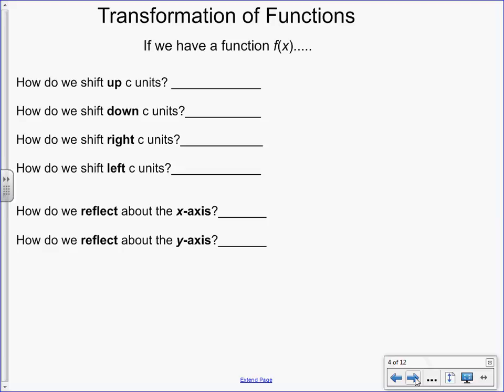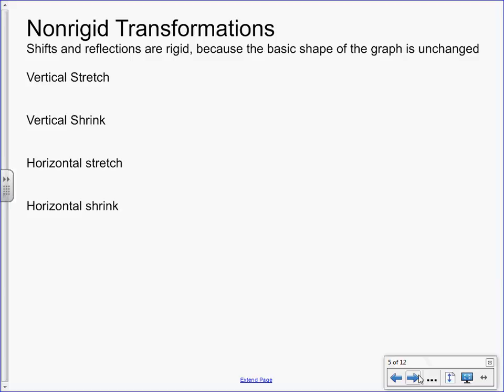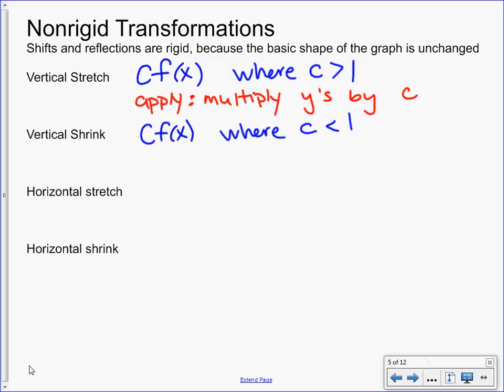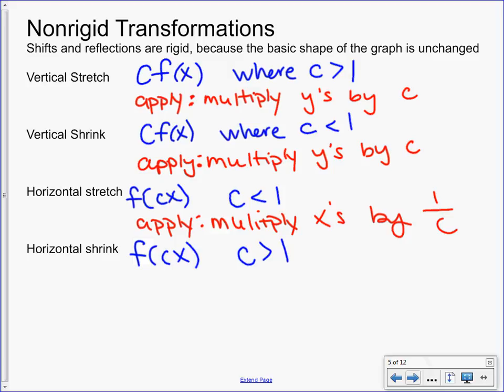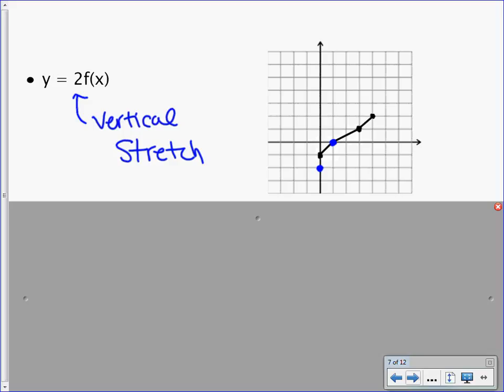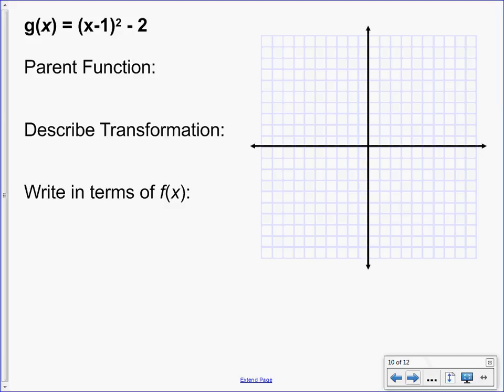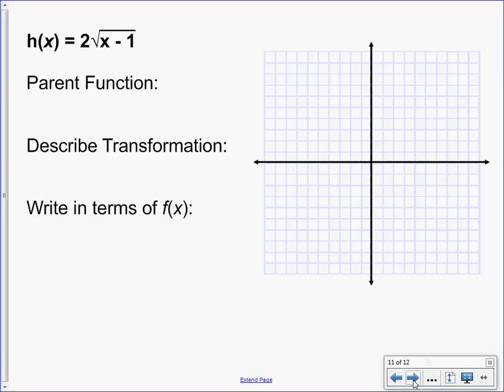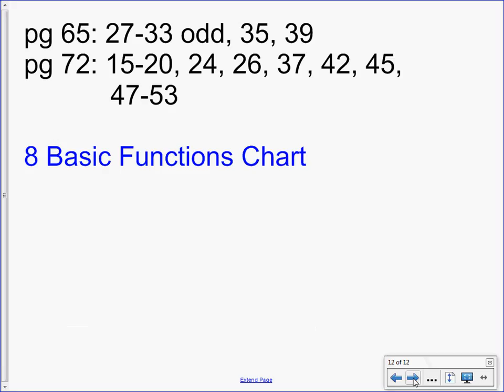1.7 Honors PreCalculus Notes